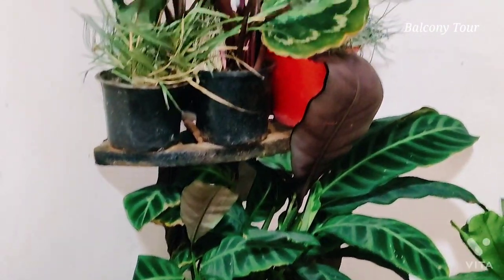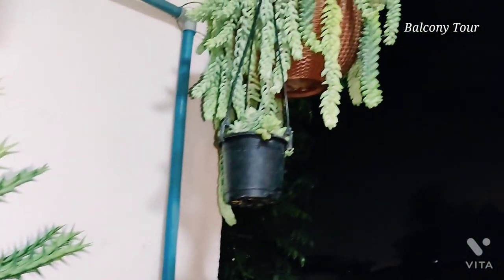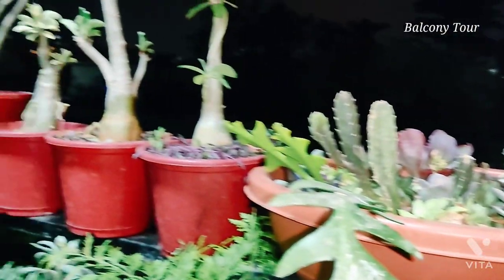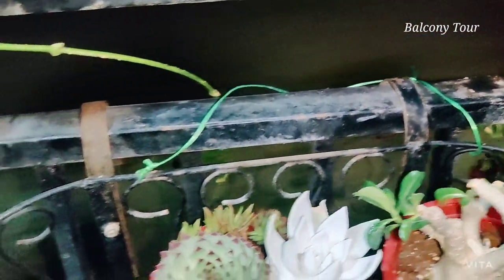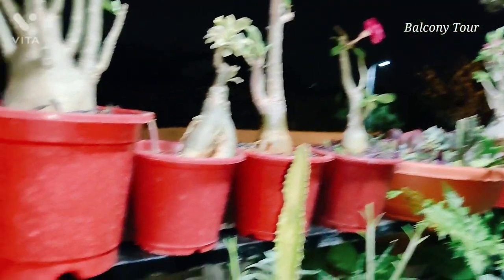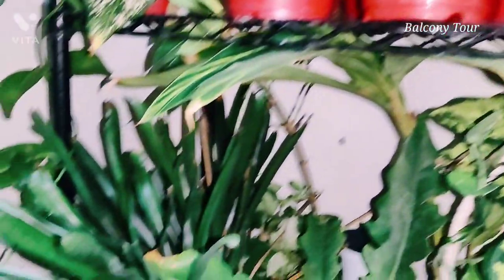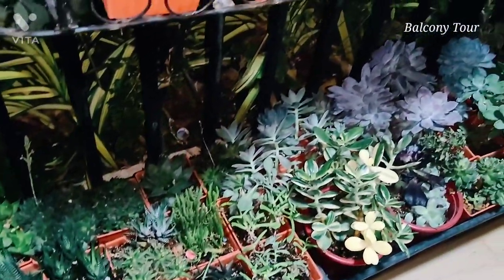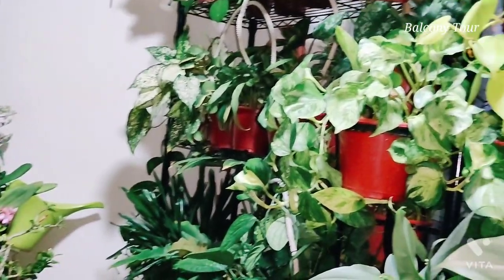My balcony garden tour Part 2 , Bangalore Garden | The Practical Gardener